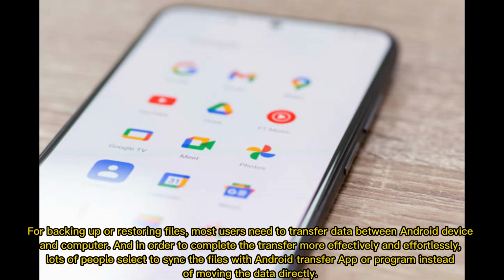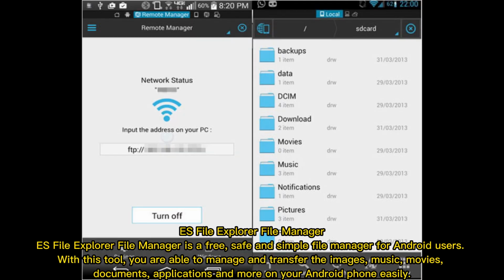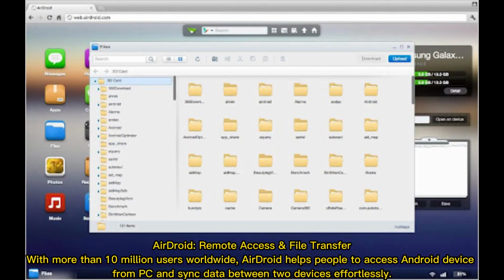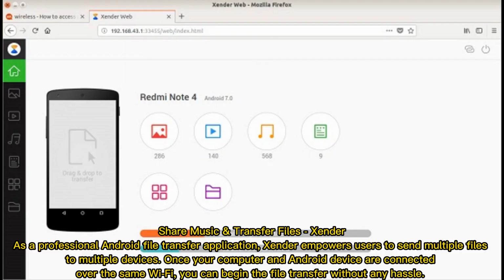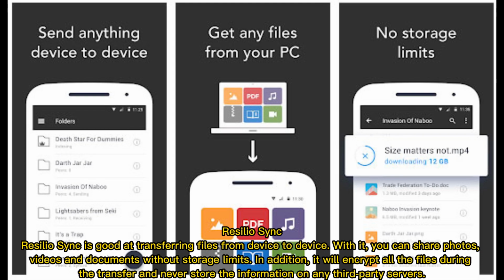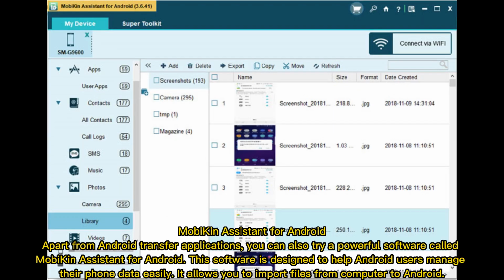Top 6 Android Transfer Apps to Help You Transfer Data between Android and PC Easily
Here are 6 high-rated Android transfer Apps to help you transfer files between Android phone and PC easily. Just get one of them to simplify your Android to PC transfer.

00:00 Start
00:28 #1 ES File Explorer File Manager
00:48 #2 AirDroid: Remote Access & File Transfer
01:01 #3 Pushbullet - SMS on PC
01:20 #4 Share Music & Transfer Files - Xender
01:39 #5 Resilio Sync
01:58 #6 Cloud Storage Service - Google Drive, Dropbox, OneDrive, etc.
02:20 Alternative Android Transfer Program - MobiKin Assistant for Android